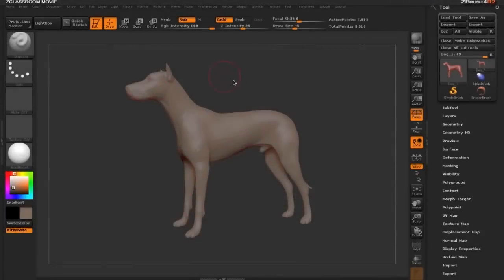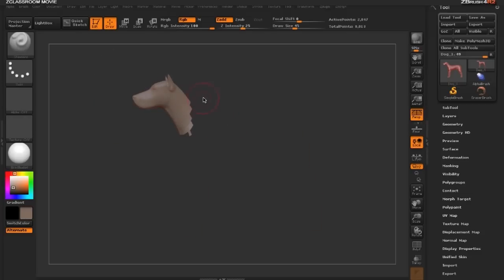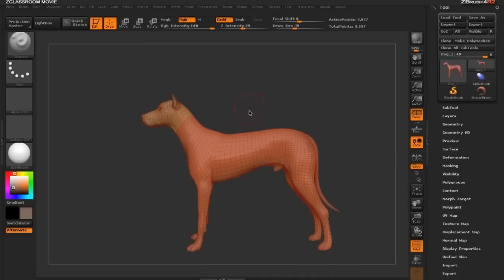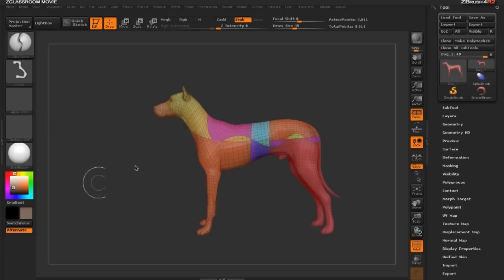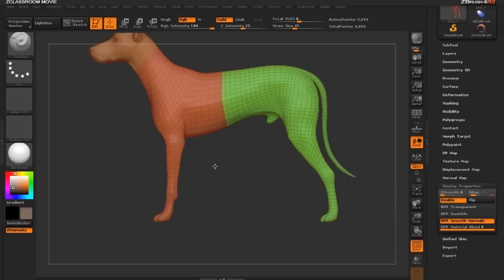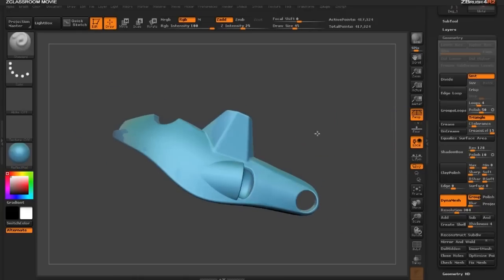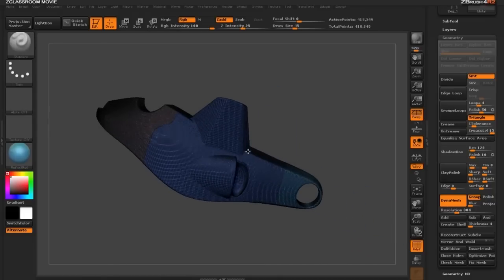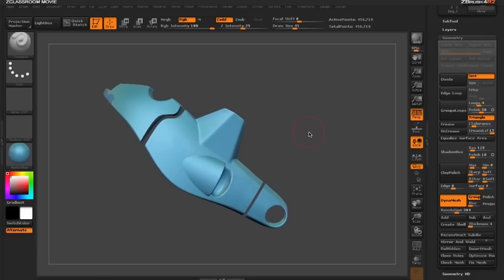06_Slice_Curve.wmv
Pixologic ZBrush 4R2 ZClassroom Movies 6